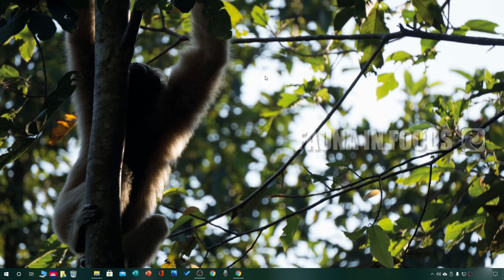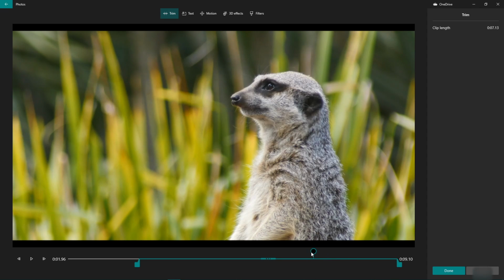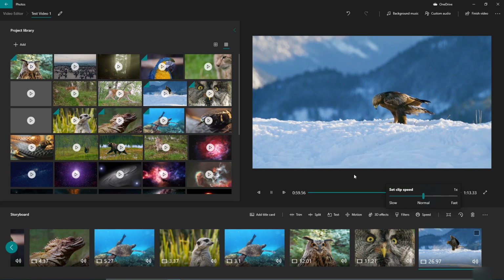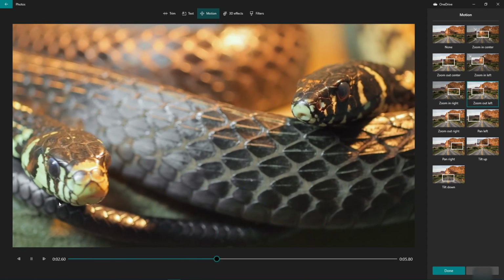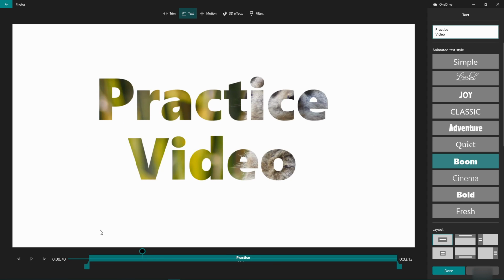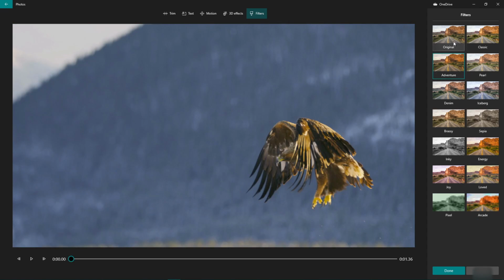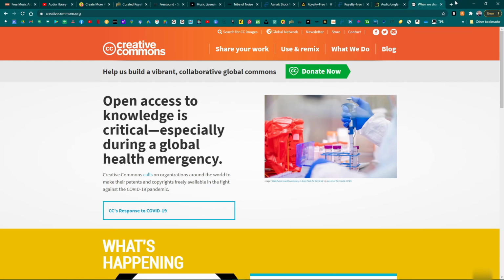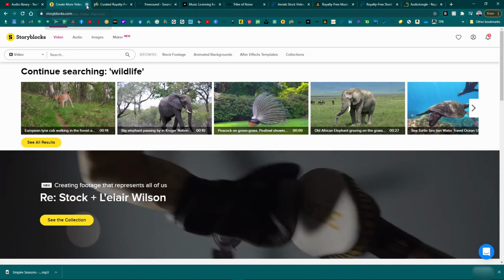Pro Tips & Tricks | Lesson 46: Windows Video Editor